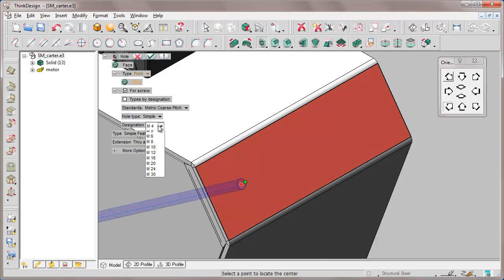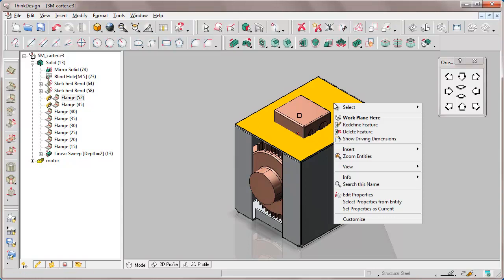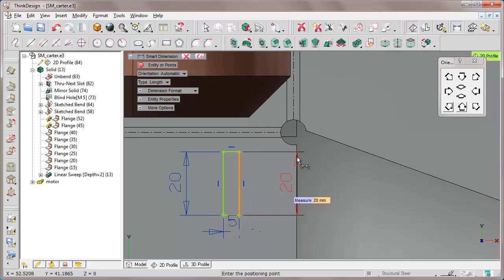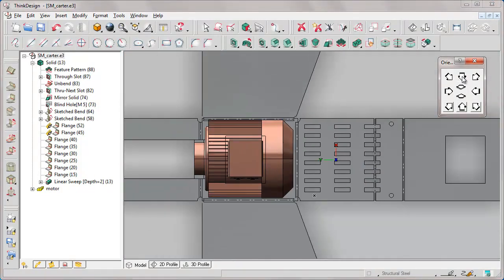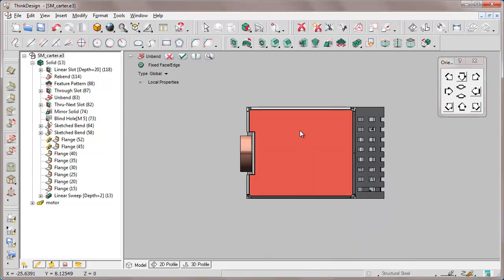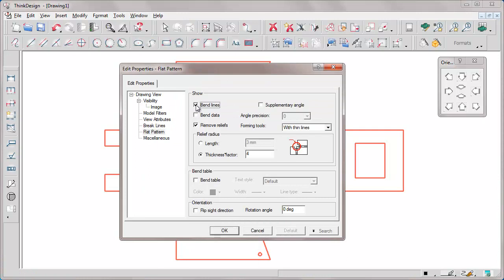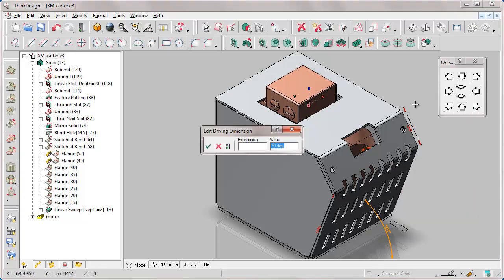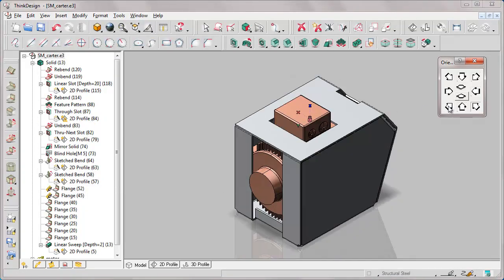ThinkDesign - Sheet Metal - Basic, Part 3 - (34)